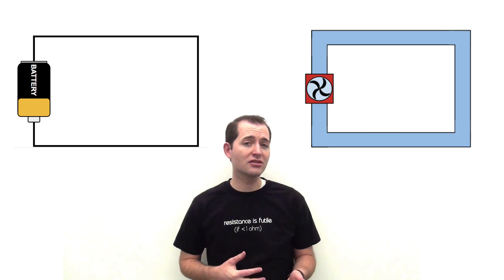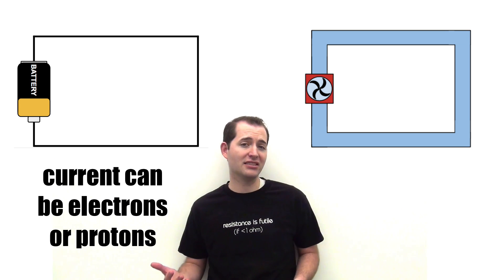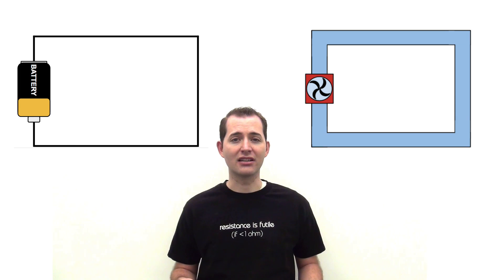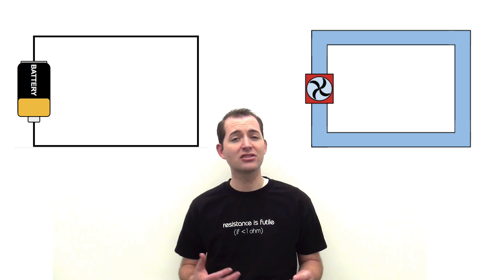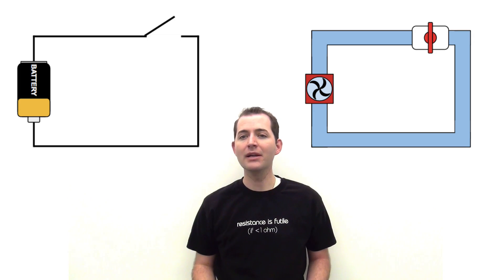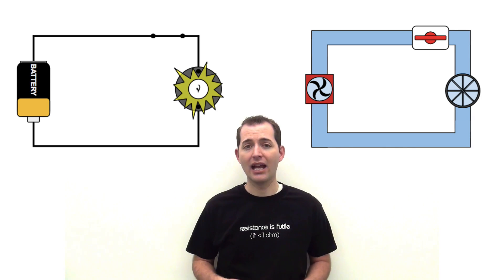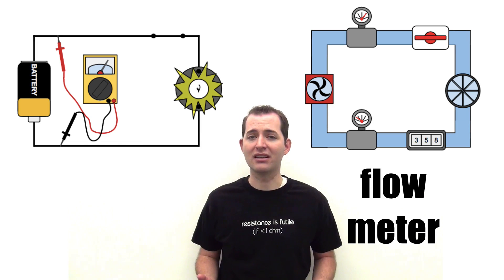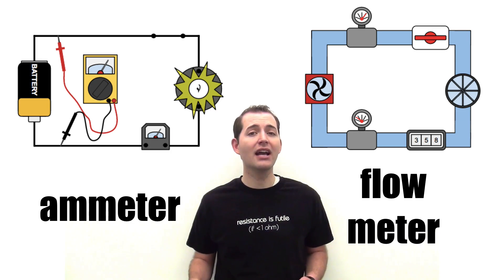Electrical Circuit Components Introduction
Overview of the basics of circuit components (load, voltage, current, etc). Introduced as an analogy to a water system.